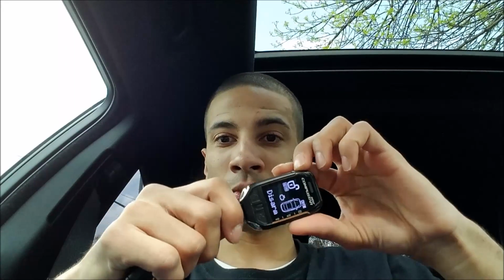Compustar T11 3mile (Range Review/test)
Real world test. Unfortunately bad results.